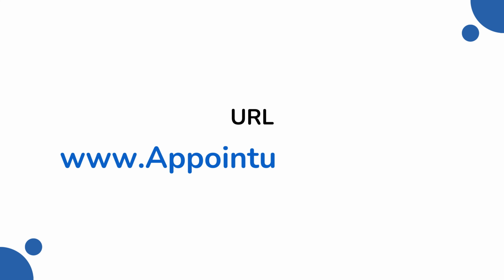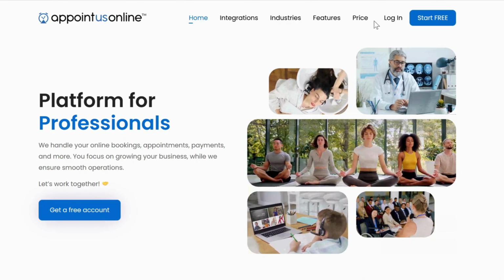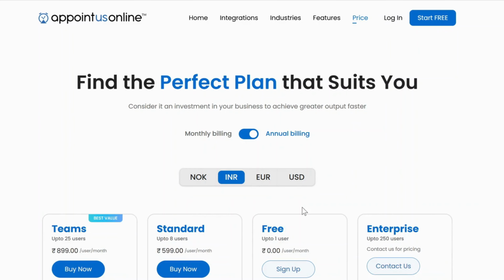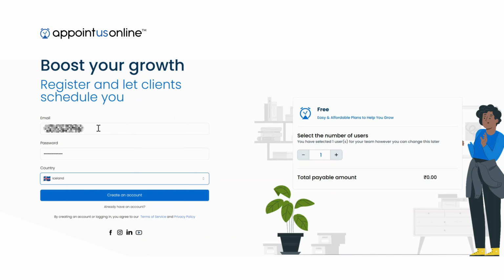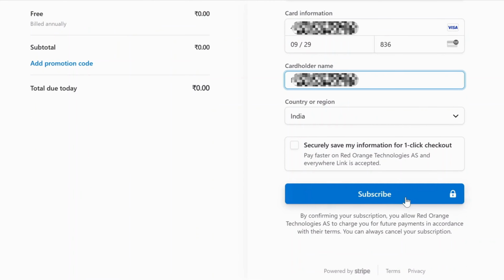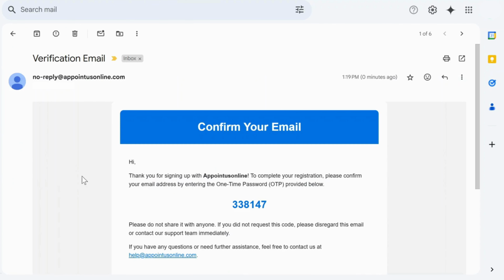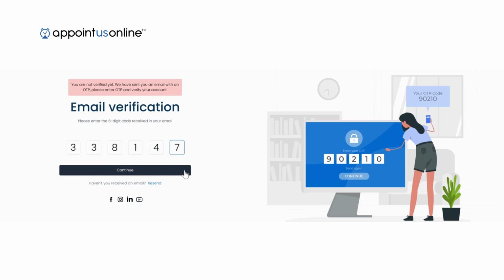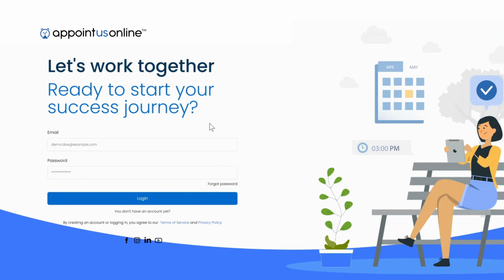How to Create a Free Account on Appointusonline - A Step by Step Guide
Learn how to easily create a free account on Appointusonline.com and start managing your business with ease.

Follow this simple guide to get started on the platform and take your business to the next level. Whether you are in health, beauty, education, or any other service industry, Appointusonline helps you manage appointments and operate more professionally.